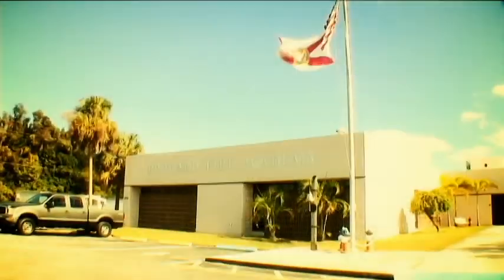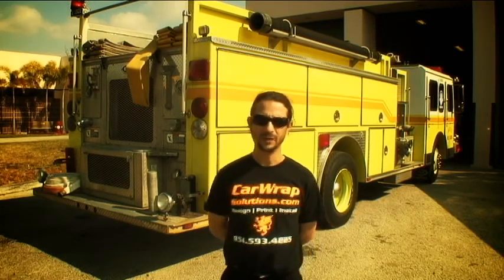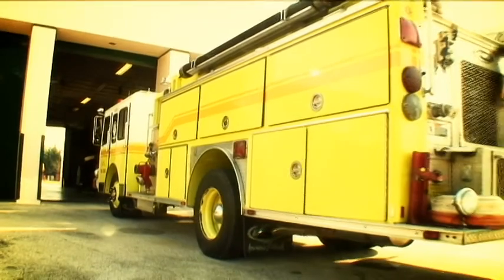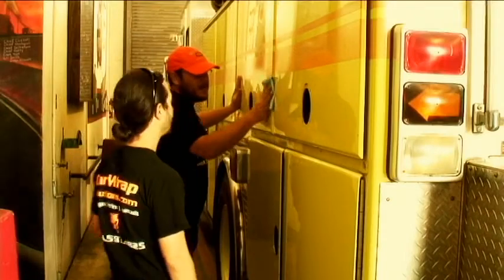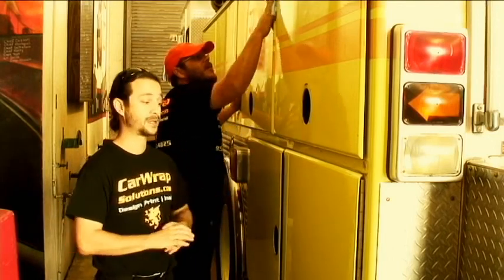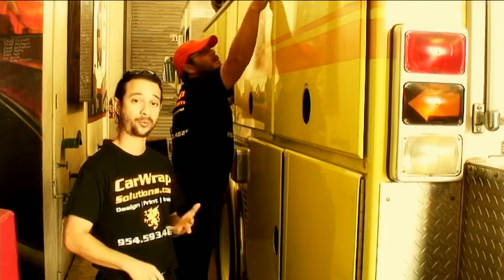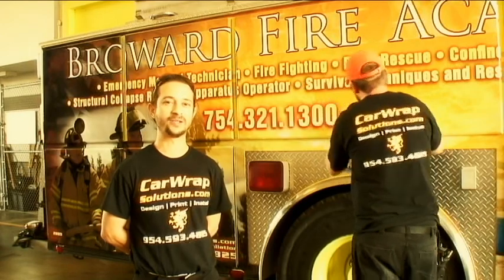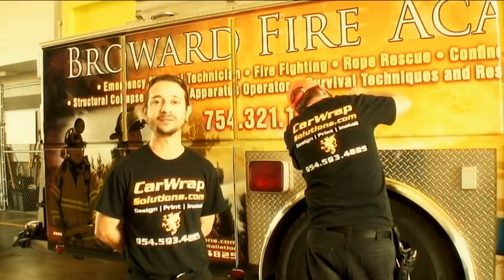EMS Browad Fire Academy Fire Truck Vinyl Vehicle Wrap | 3M Car Vinyl Wrap Fort Lauderdale, Florida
3M Preferred Certified vehicle & car wrap installations for Fort Lauderdale, Miami, West Palm Beach, Florida. Fire truck EMS vehicle wrap for Broward Fire Acedemy in Davie, Florida. 3M car & vehicle wraps for fort lauderdale, miami, West Palm Beach florida. All vehicle wrap design, vehicle wrapping and vehicle wrap installation done by CarWrapSolutions.com in Fort Lauderdale, Florida